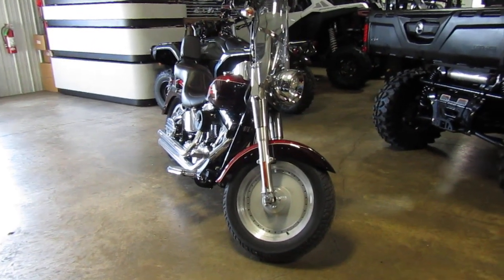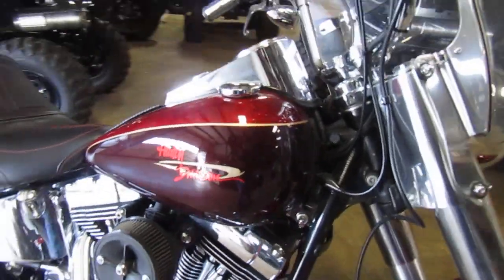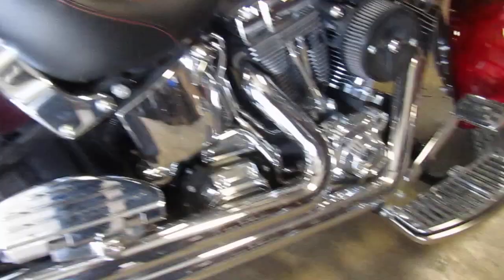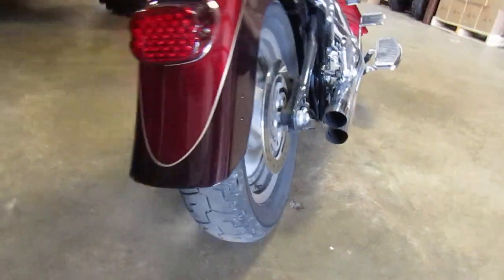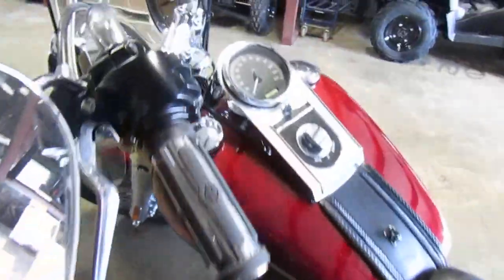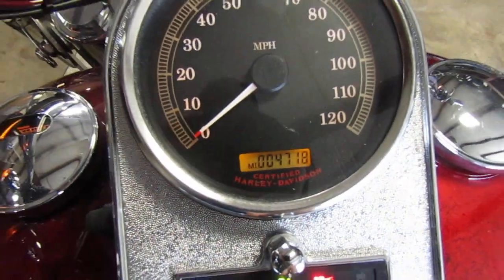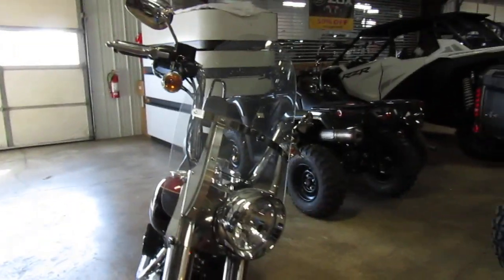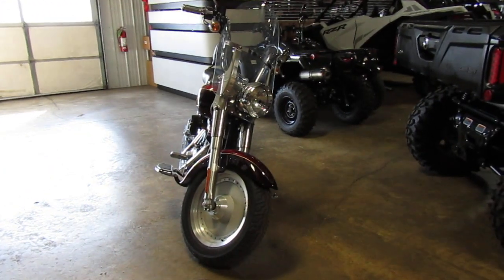2005 HD Softail Fatboy Red Maroon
Nice paint scheme, tires are in good condition and the seat looks new.